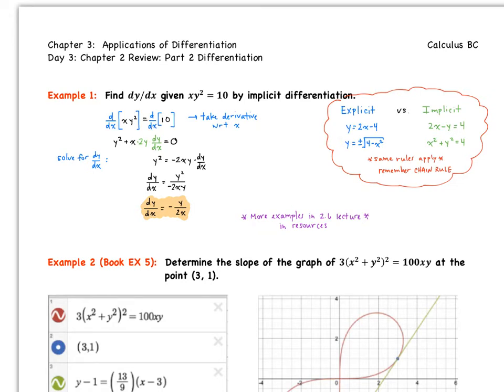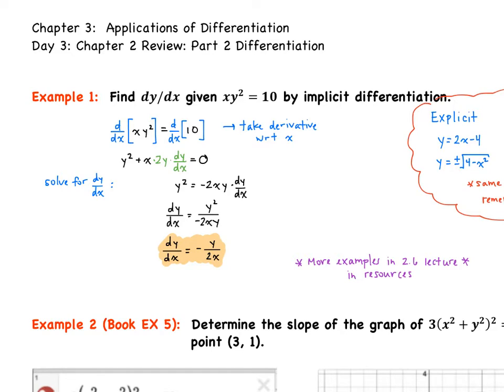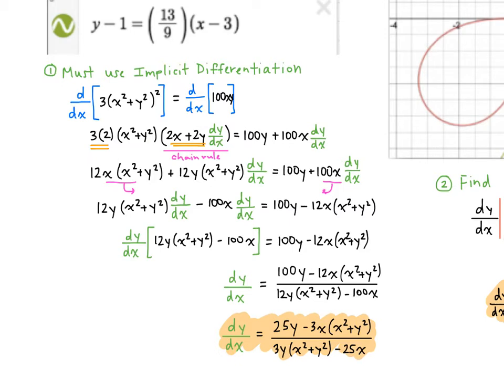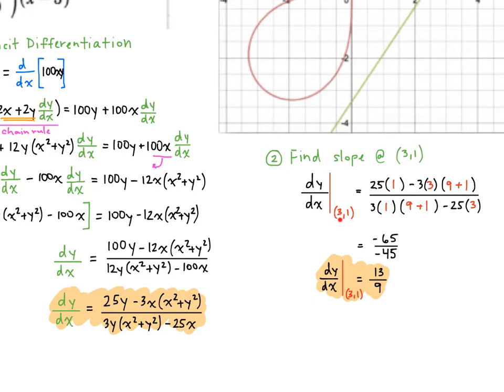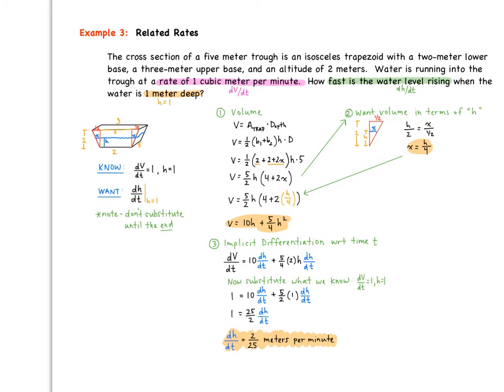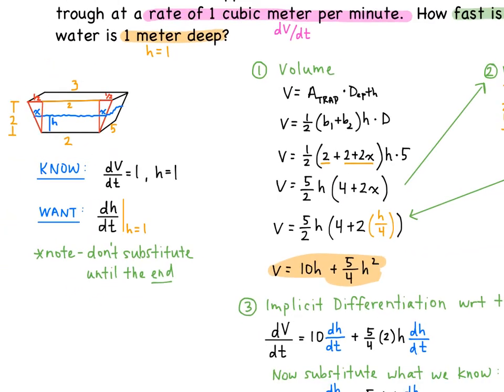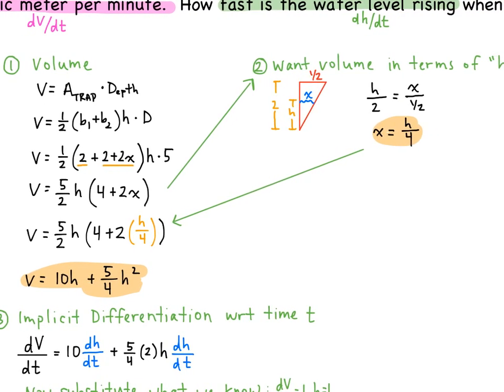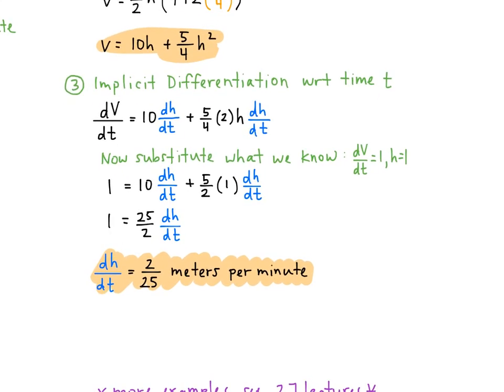Ch 3 Video 3 Ch 2 Review Part 2 Differentiation